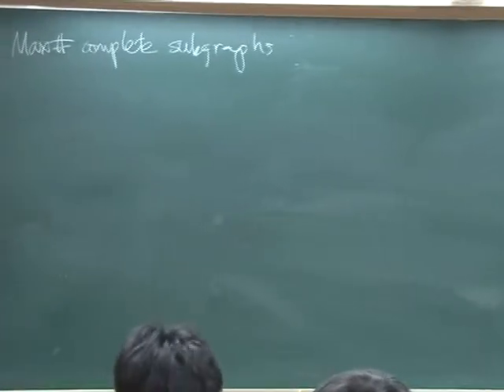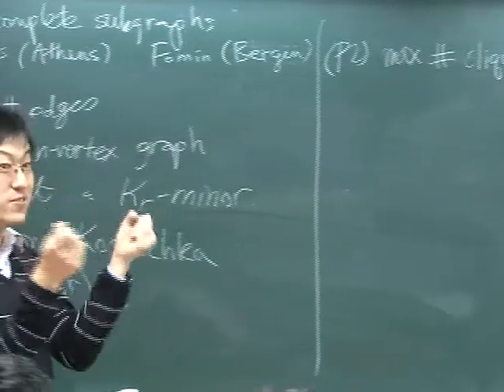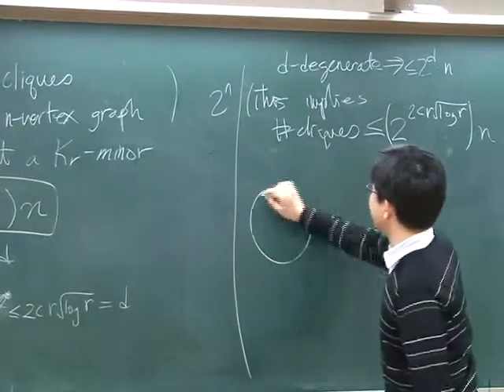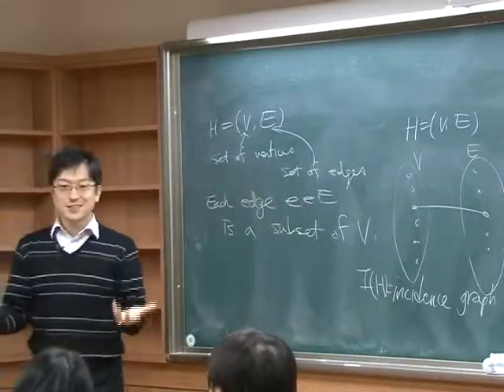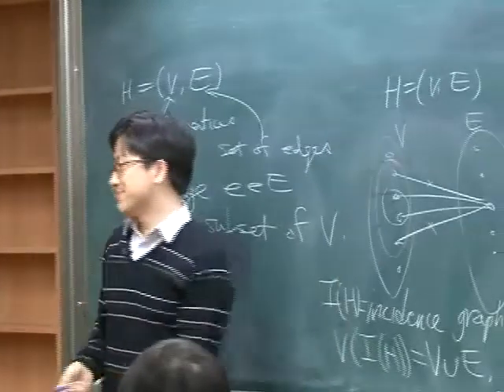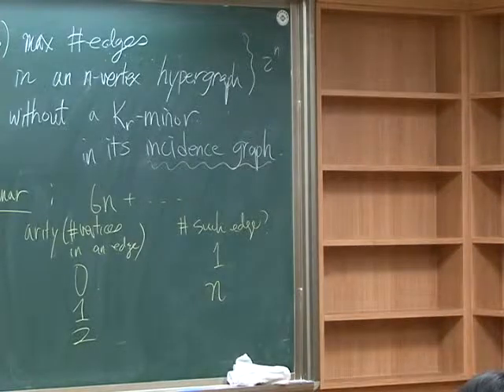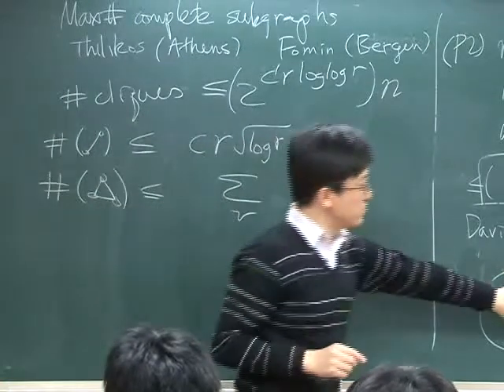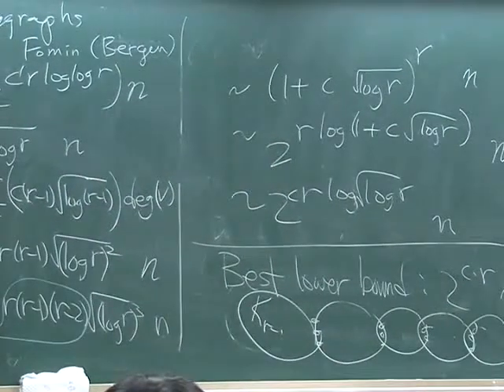엄상일 (KAIST) / Maximum number of complete subgraphs in a certain graph / 2009-02-04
KAIST COMBINATORICS SEMINAR
Maximum number of complete subgraphs in a certain graph 엄상일 (KAIST) 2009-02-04